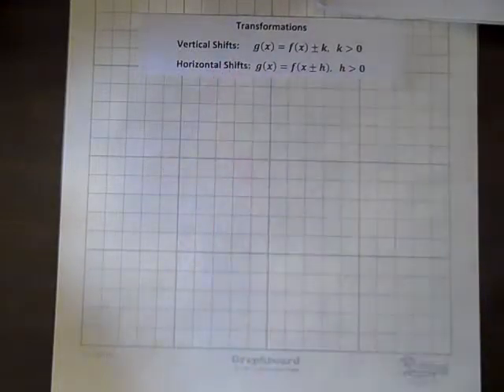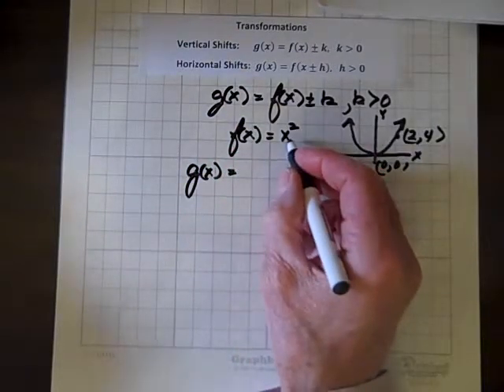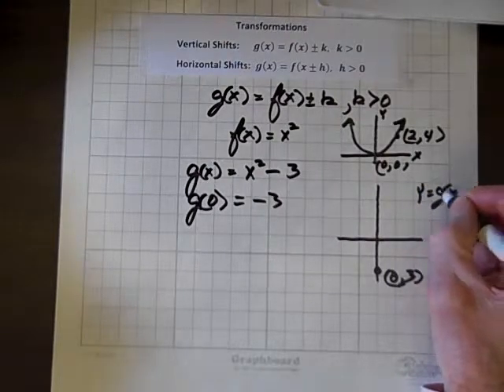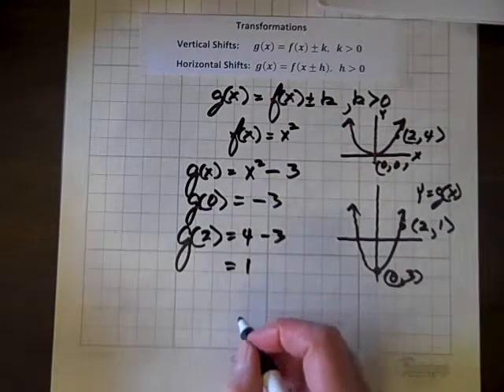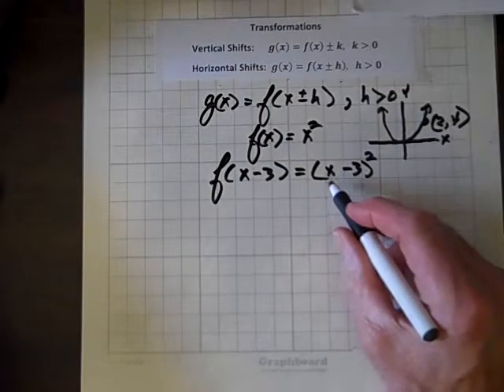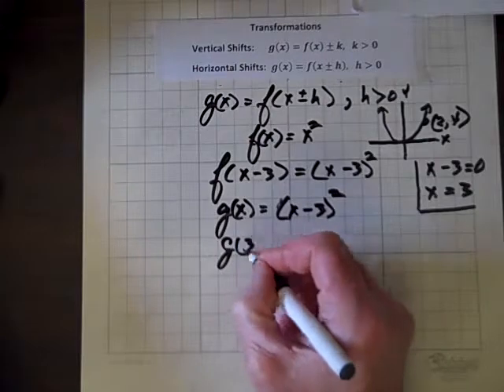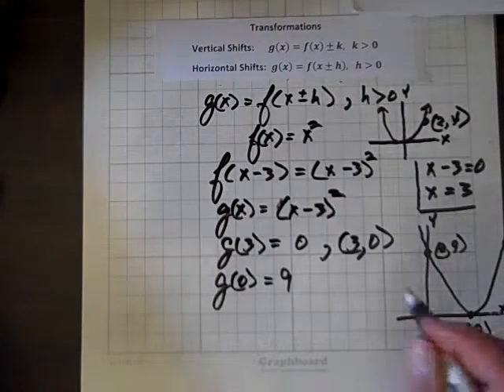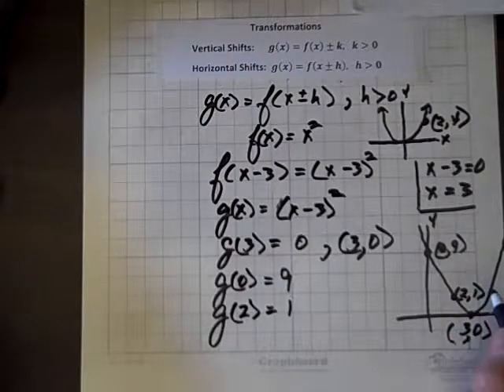Transformations Part I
A vertical shift and a horizontal shift are demonstrated.